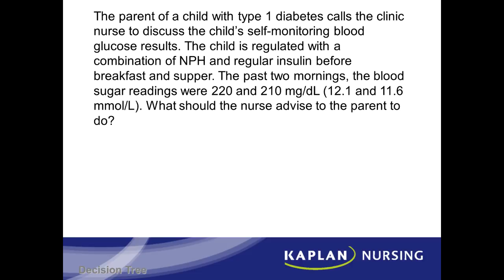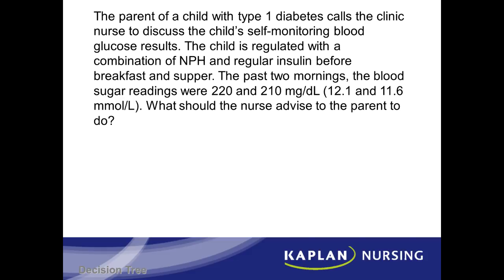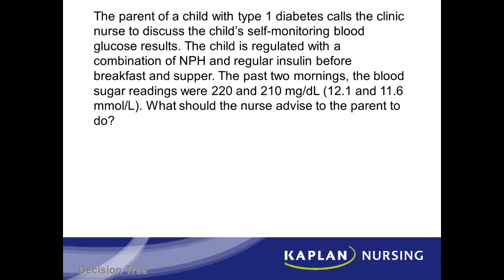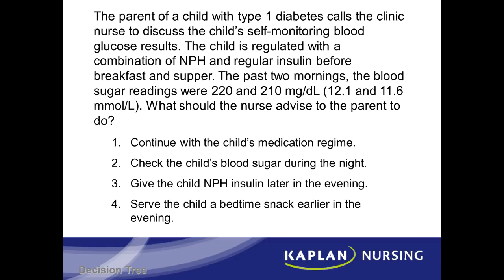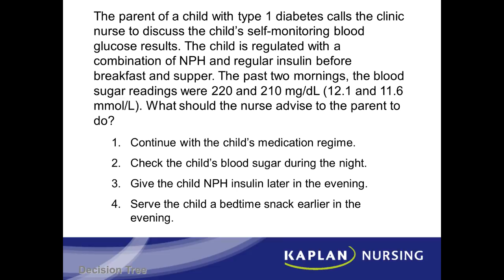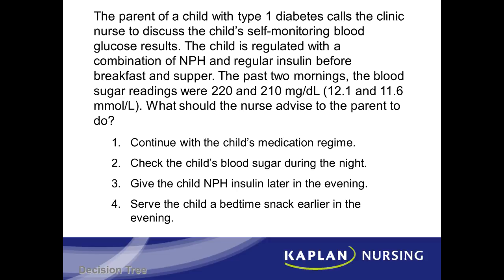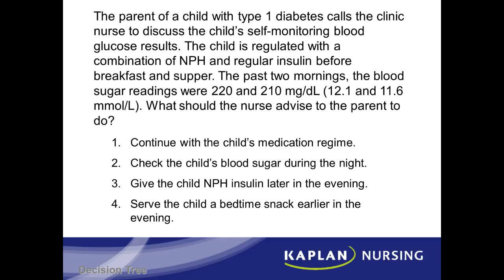NCLEX® Practice Question: Pediatrics